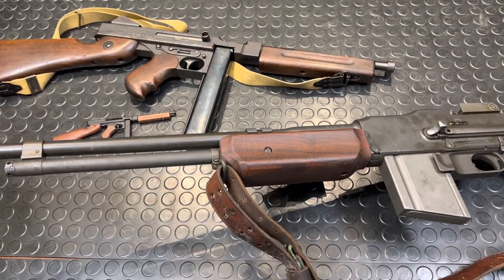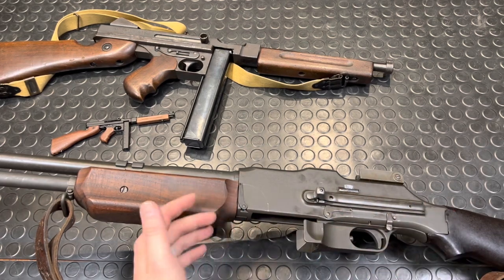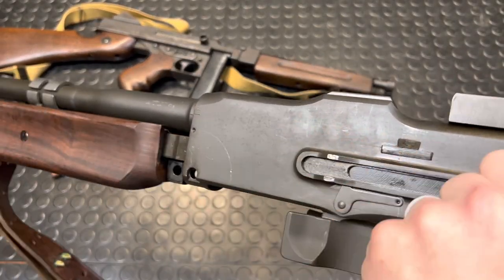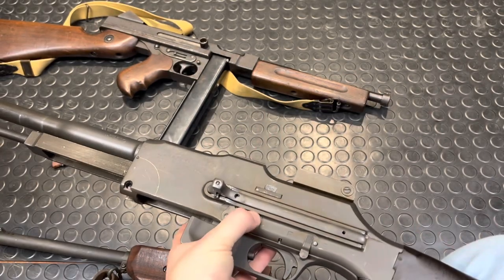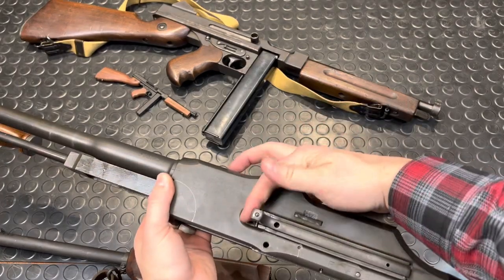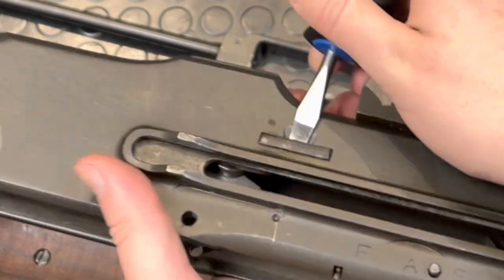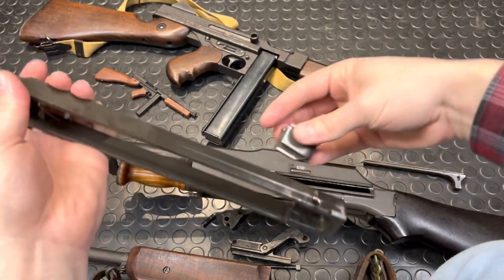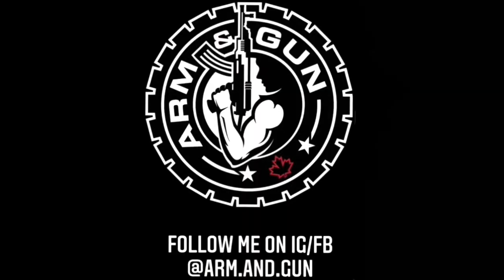1918A2 BAR | How to Disassemble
The 1918 pattern BAR's are an interesting gun to field strip; not particularly intuitive.. So, I help :)
MERCH FINALLY LIVE 👉🏻 Help me let these puppies loose! Support the ranch/range purchase with some BOOM DIGGITY Gear!
SOCIALS
My CODE is always ARMANDGUN
Elcan Optics *see recent Shorts for link*